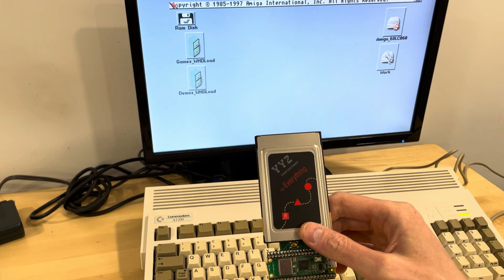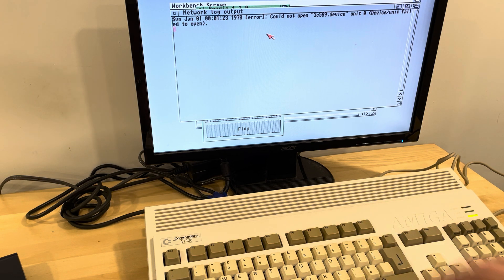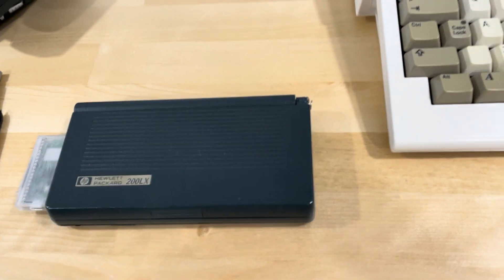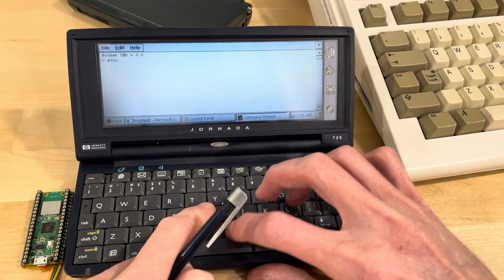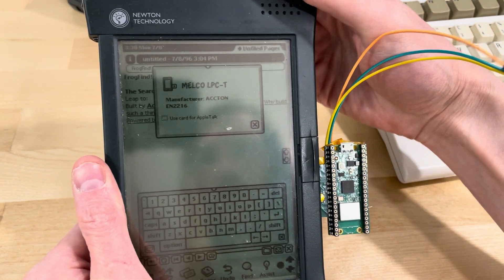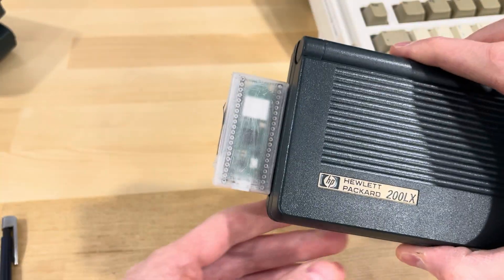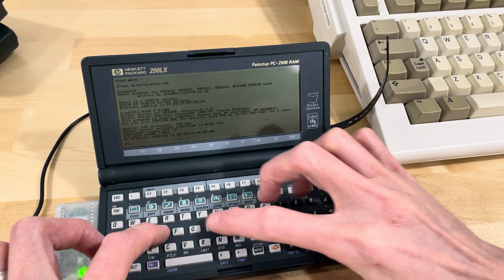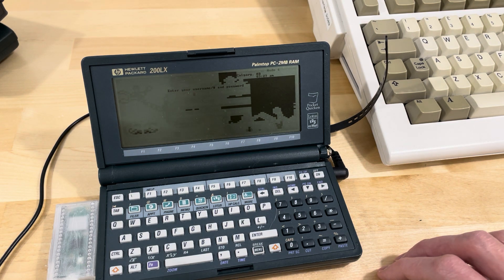PCMCIA Wi-Fi on Amiga Newton, HP200LX & Jornada 680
Testing out 802.11n / WPA2  Wi-Fi on a couple devices.

If you are interested in one of these cards please fill out this form if you get a chance:

0:00 Intro
0:29 Amiga A1200
2:22 HP Jornada 680 (Windows CE)
4:00 Apple Newton MessagePad 2100
5:19 HP 200LX